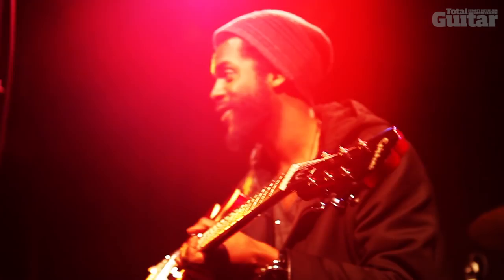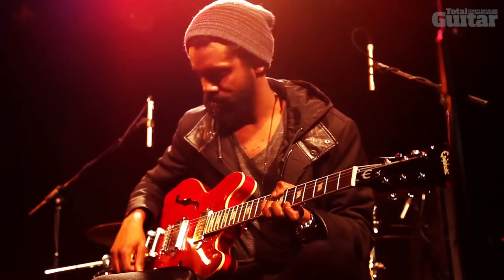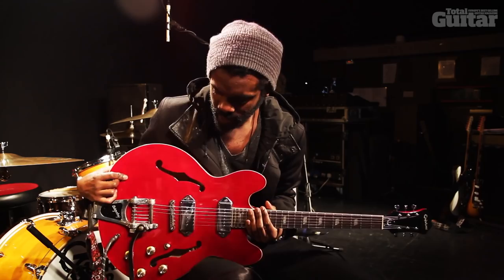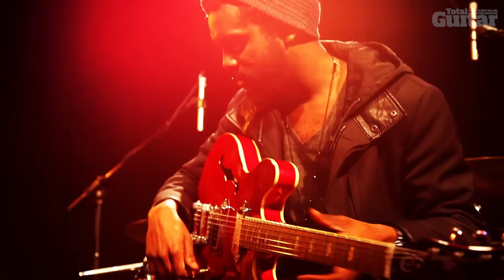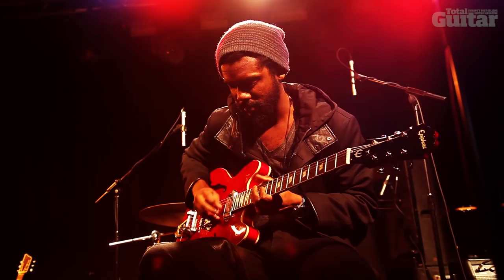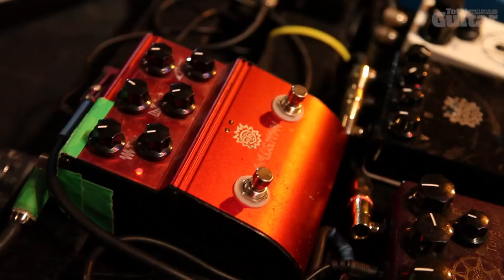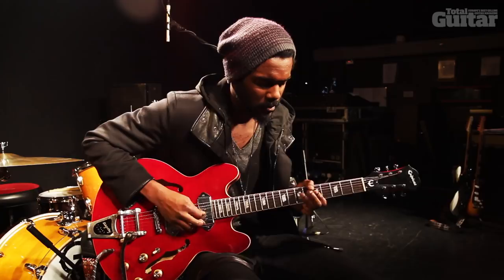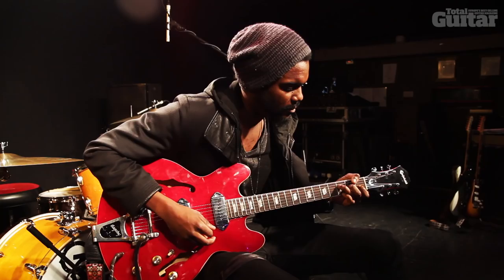Rig Tour: Gary Clark Jr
The high-rising Austin blues shaker shows off his modest rig and hands TG the secrets behind his killer live tone.